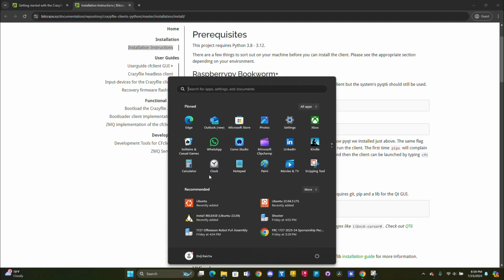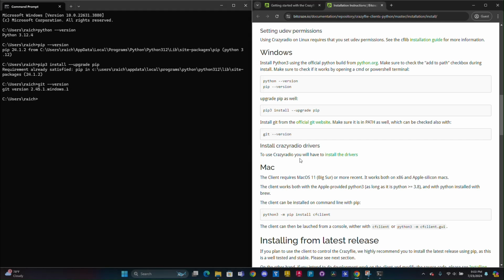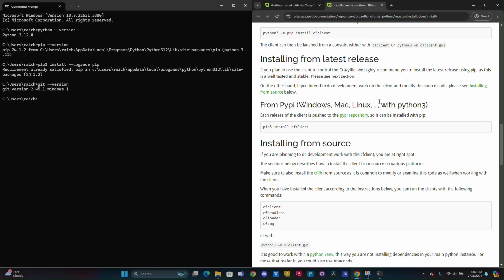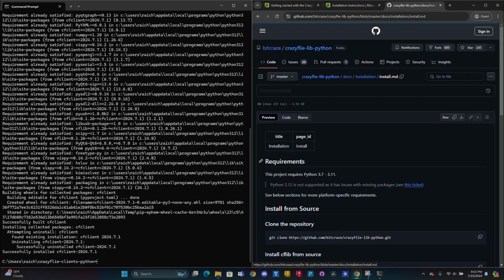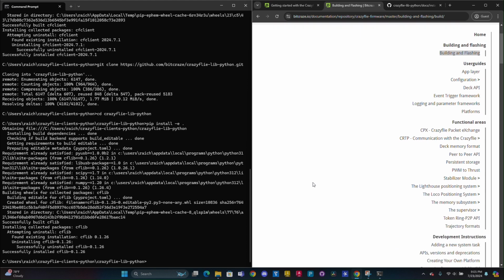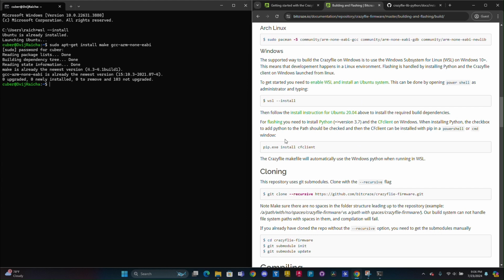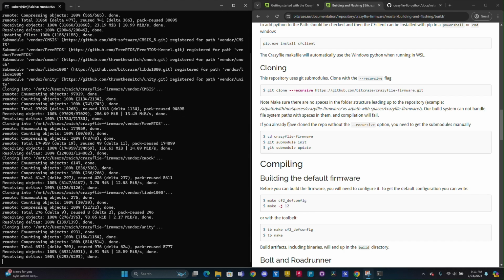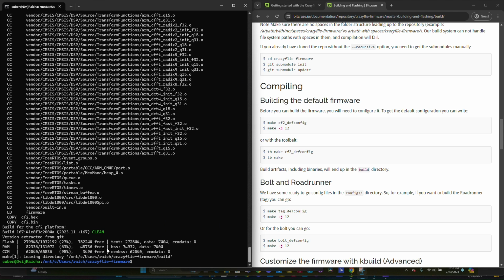Crazyflie Tutorial - Install cfclient, crazyflie-lib-python, and crazyflie-firmware on Windows OS